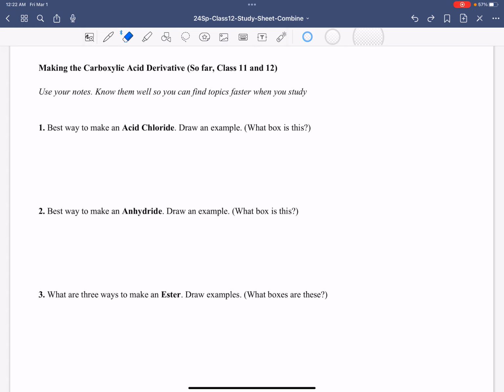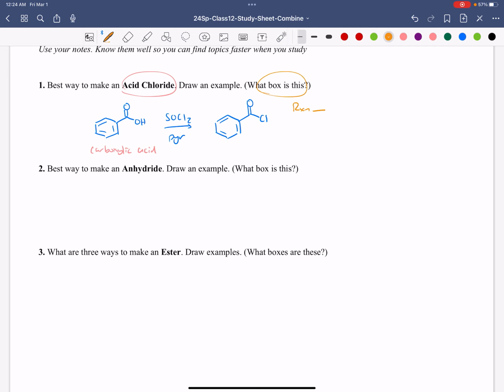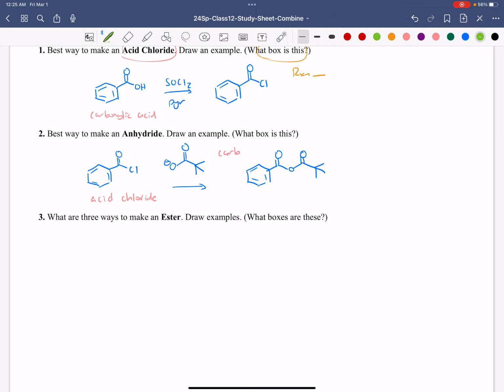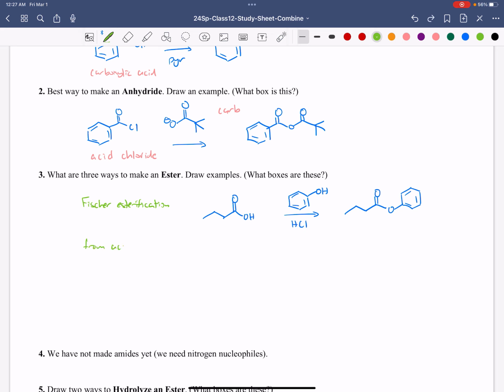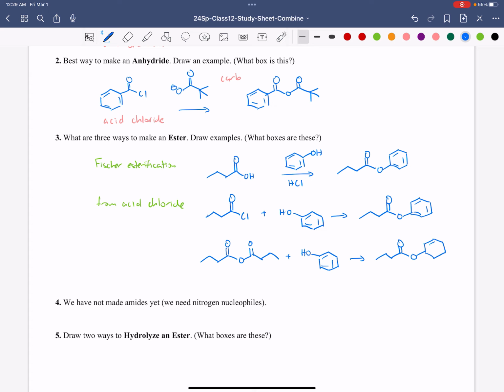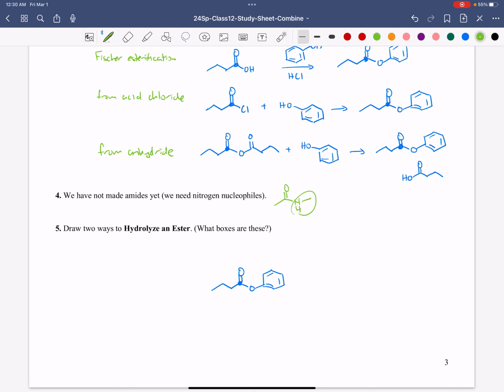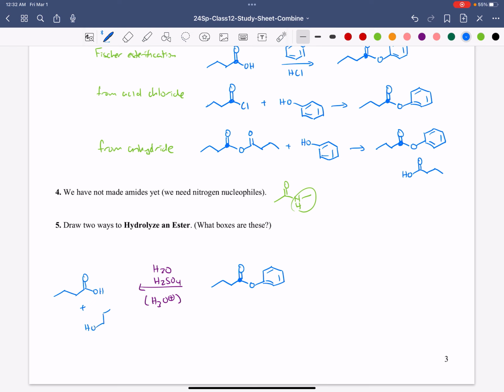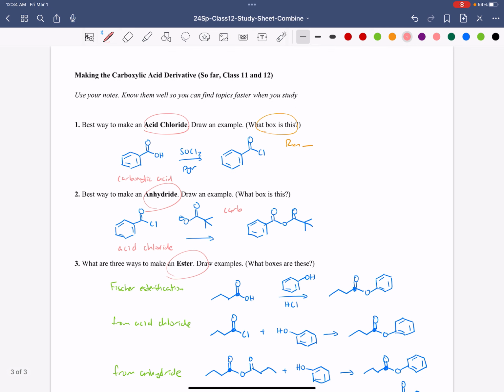Synthesizing the Carboxylic Acid Derivatives Rxns List